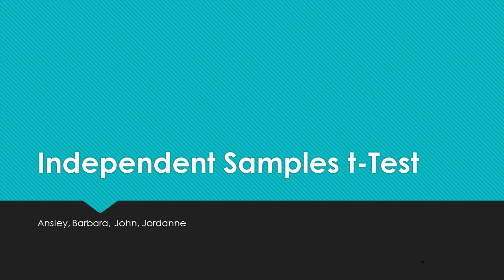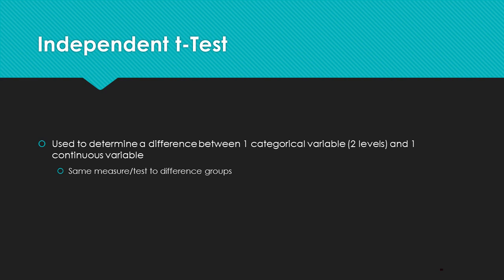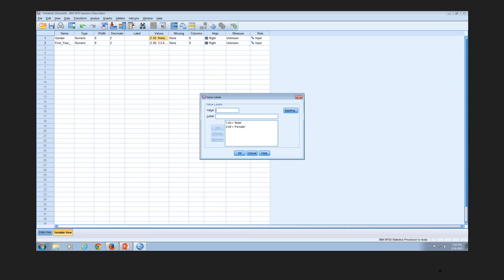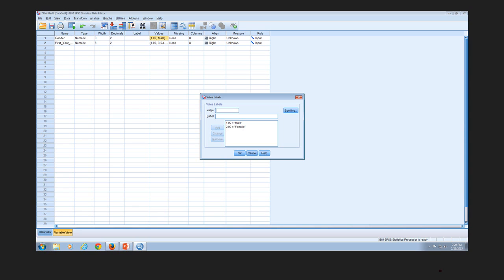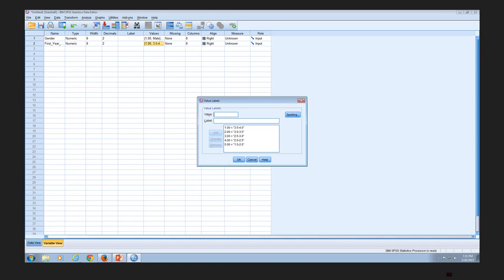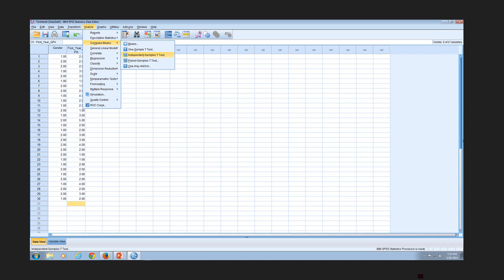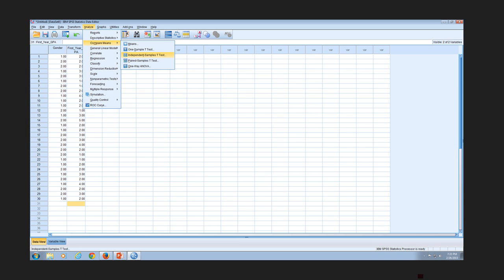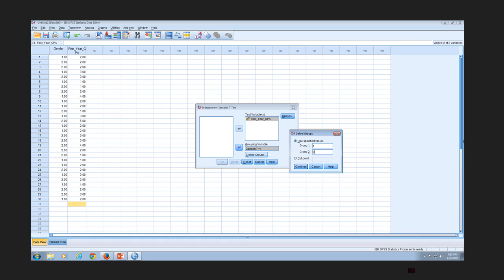Independent Samples t Test